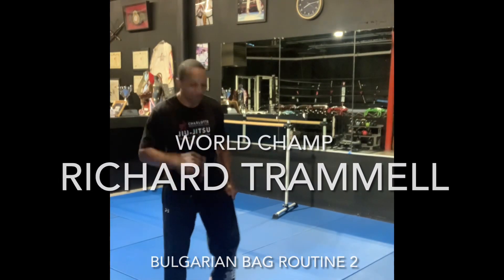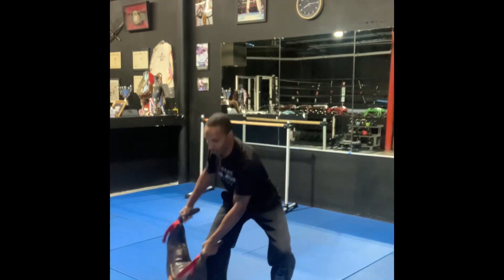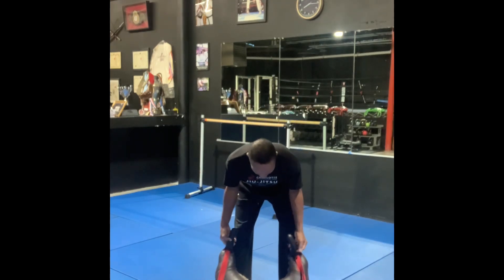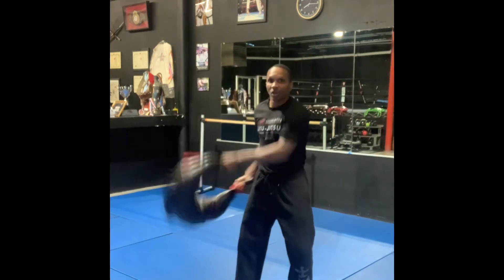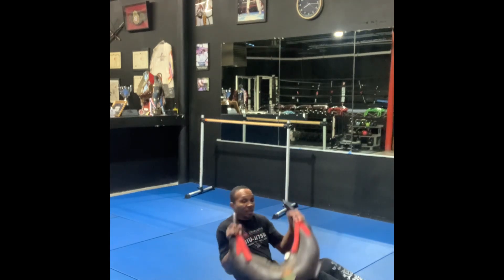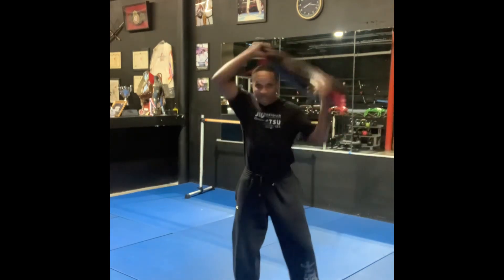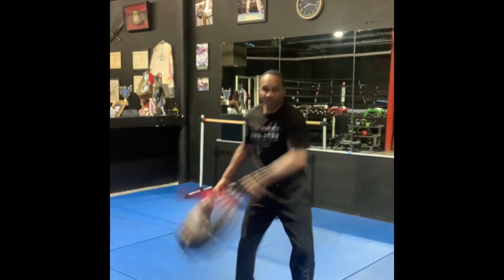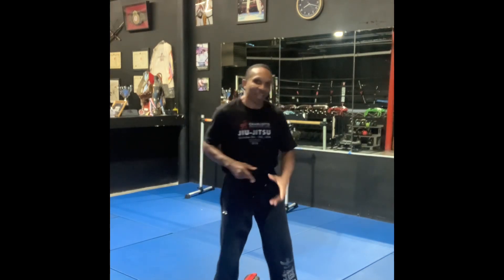Bulgarian Bag Routine 2 By Shidokan World Champion, Richard Trammell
World Champ with another Bulgarian Bag Routine.
1) Lamb Squats
2) Bent Over Rows
3) Hammer Curls
4) Spin Squats
5) Russian ( or Torso) Twists

Come 10 reps of each for 5 to 6 sets.